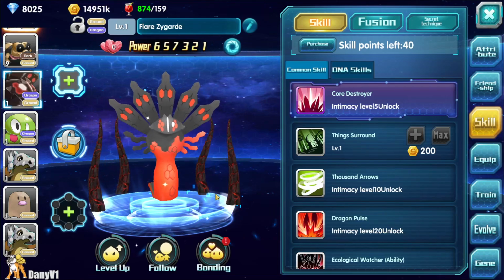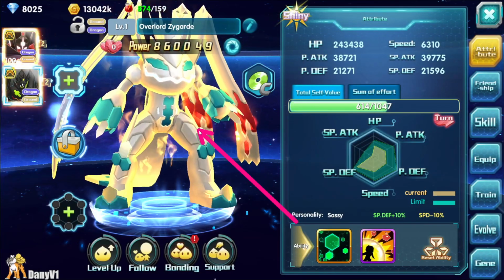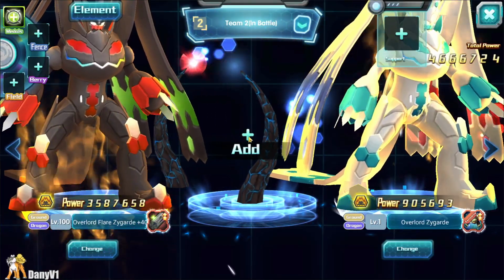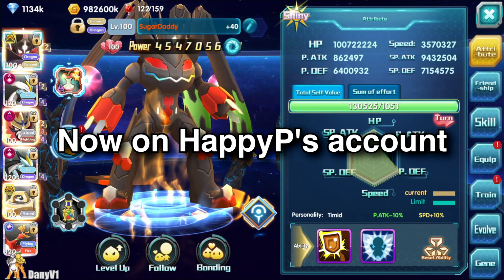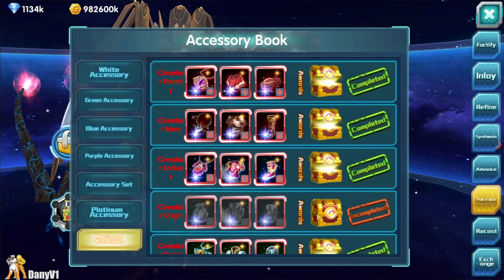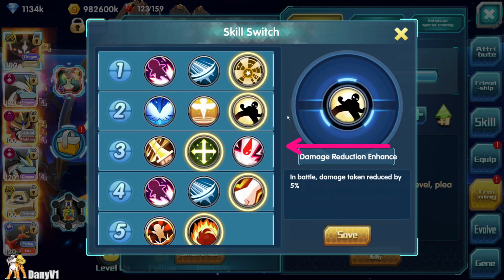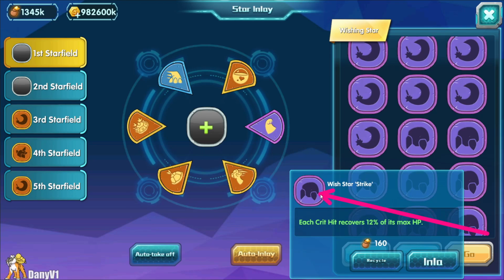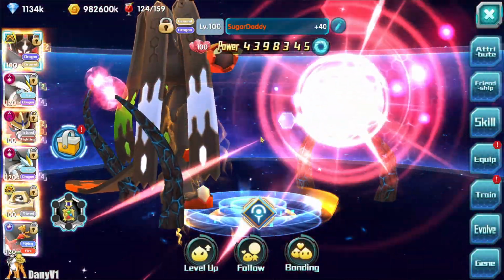Overlord Flare Zygarde Guide! - Pokeland Legends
Explaining how to build Overlord Flare Zygarde with Held Items, Gears, Wish Stars and more!

▬▬▬▬ ►✔️ Coaching👨‍🏫 / Useful Links

▬▬▬▬ ► ⭐ Submit your CL Battles!